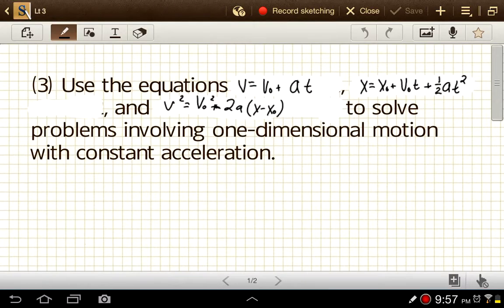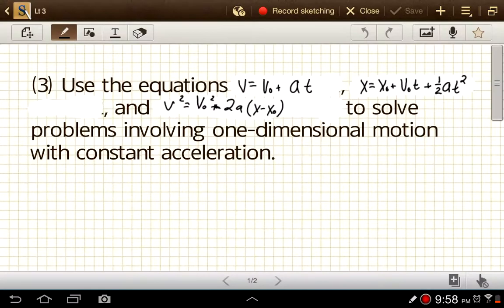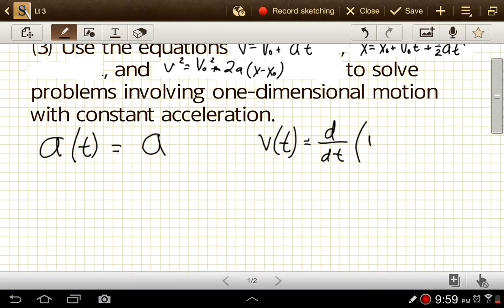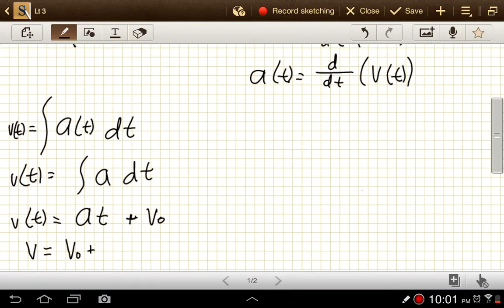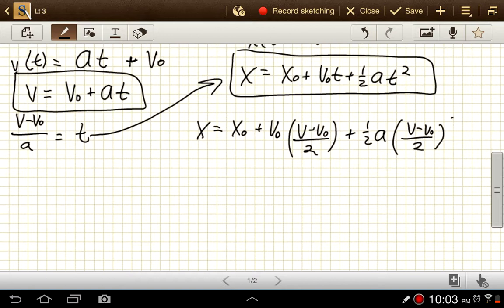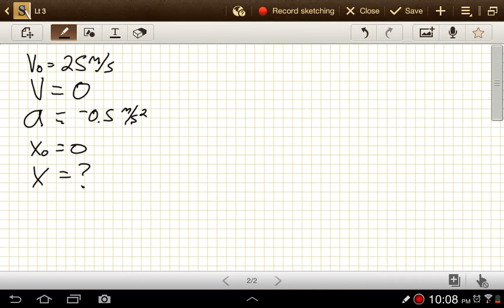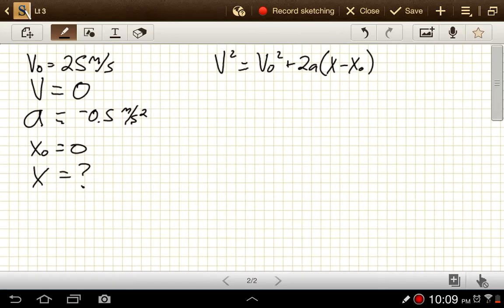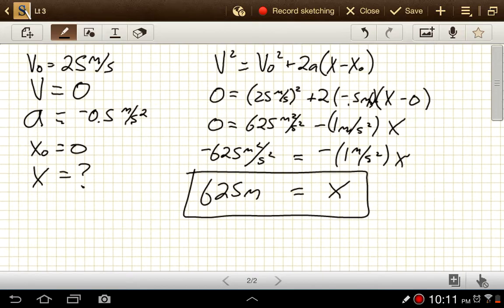Kinematics equations (with calculus)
(3) Use the equations v = vo + at, x = xo + vot + ½ at2, and v2 = vo2 + 2a(x-xo) to solve problems involving one-dimensional motion with constant acceleration.